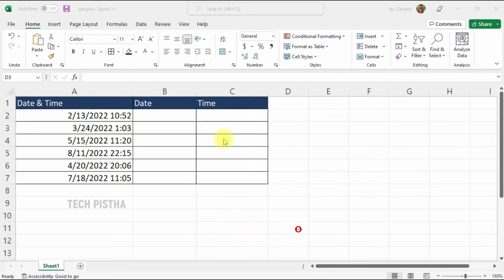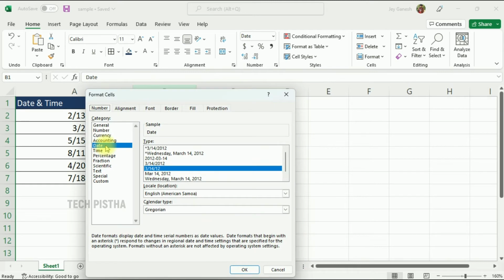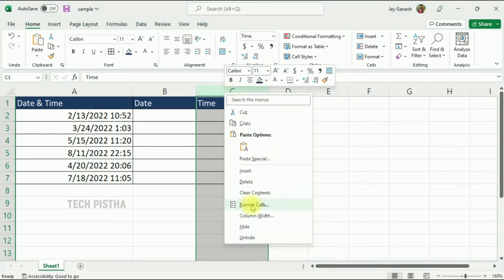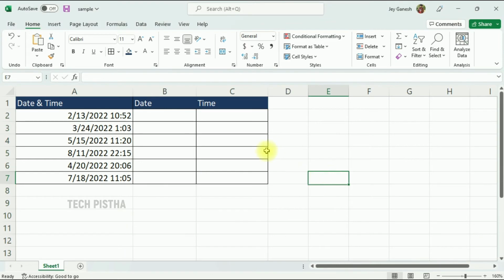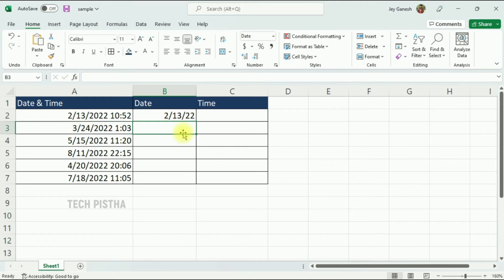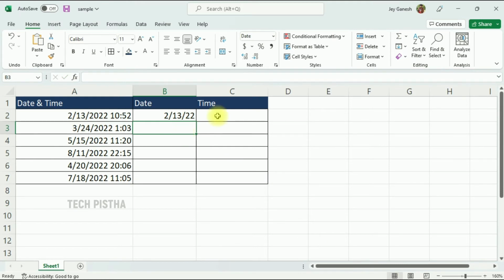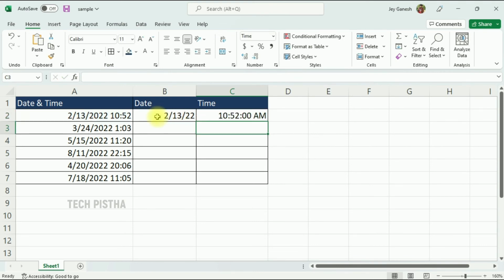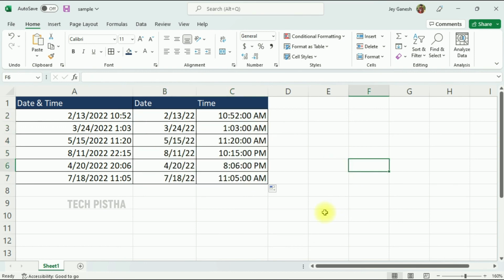How to Split Date and Time on Microsoft Excel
If you would like to split the date and time from its combined column on Microsoft excel, then you can use the simple formula to get the solutions.

This video step by step to guide you how you can  split date and time on Microsoft Excel.